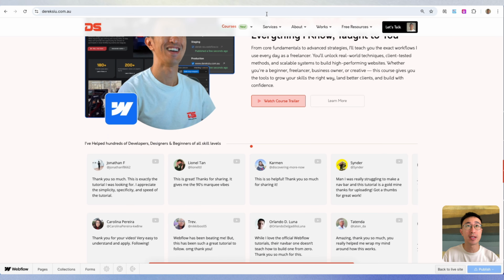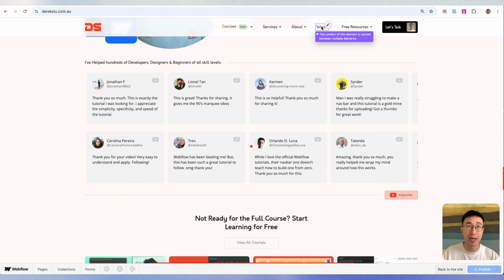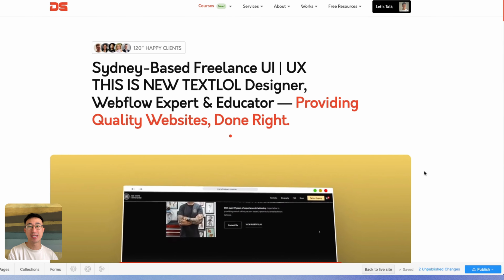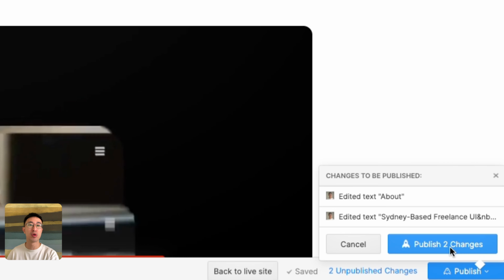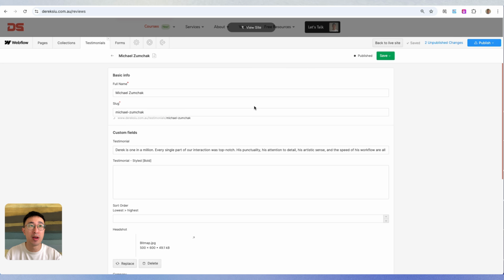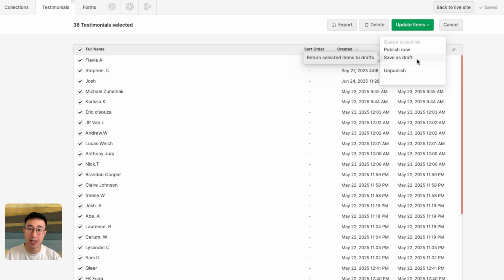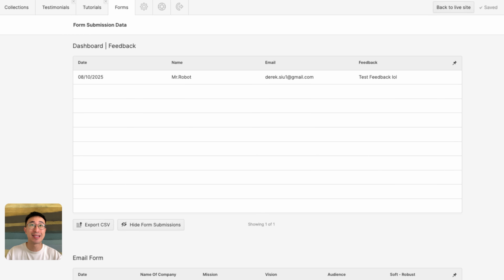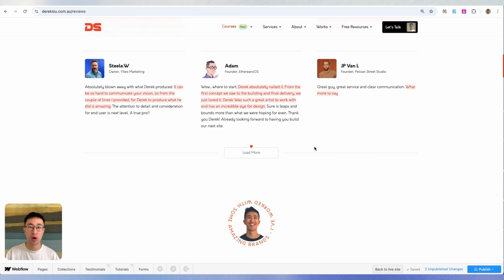Webflow Editor Mode is Going Away (And I'm Upset)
In this Webflow tutorial, I’ll walk you through the Legacy Editor, how it works, and why some projects still use it in 2026.

You’ll learn how to access the Legacy Editor, manage CMS content, and understand the key differences from Webflow’s new Editor interface. Perfect for clients, editors, and freelancers managing older Webflow sites. Sadly name implies it's going away :(

0:00 - Intro & Example Editor Mode
0:40 - How to get to Editor Mode
1:05 - Editor Mode (Static vs CMS content)
3:16 - Changing Static Images
3:53 - Navigating Between Pages
4:15 - Editing CMS content
6:45 - Invite your team as Editor
7:40 - Conclusion & Final Statements